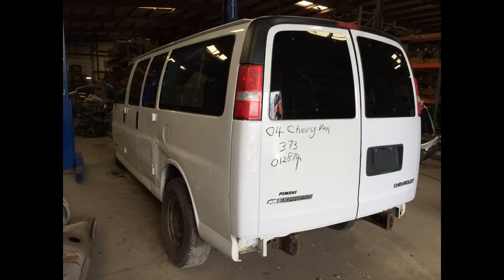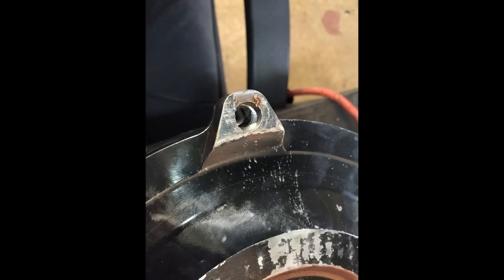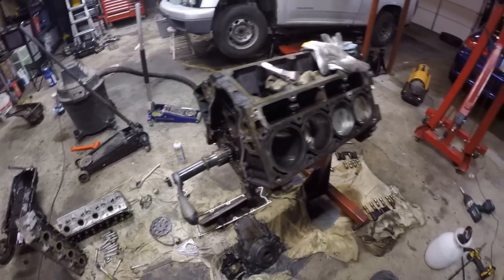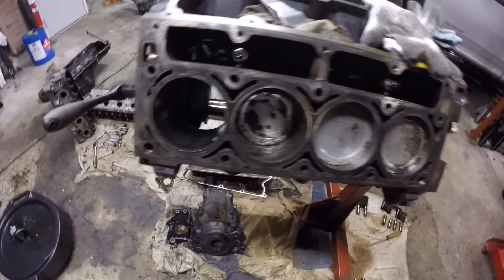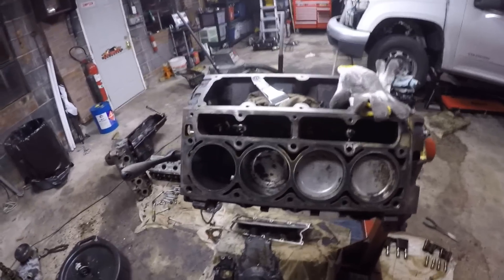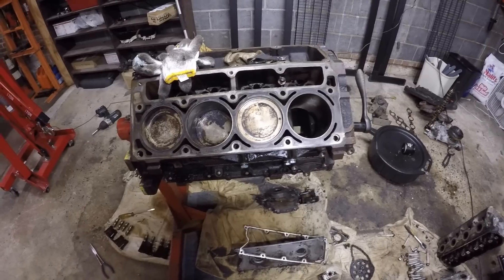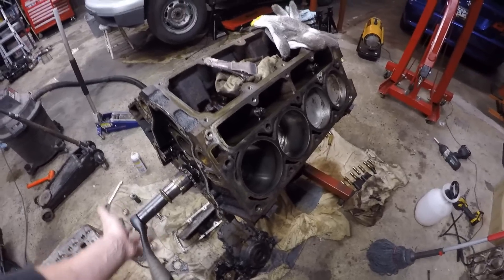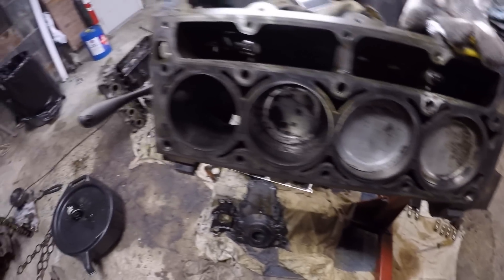colorado motor number 2 prep before install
waiting on camshaft and having to clean this 250k mile motor up, and modifying the tq converter because of some stripped bolts, next video will show how i am going to gap the rings on the pistons to make it a little more safe on pumpgas